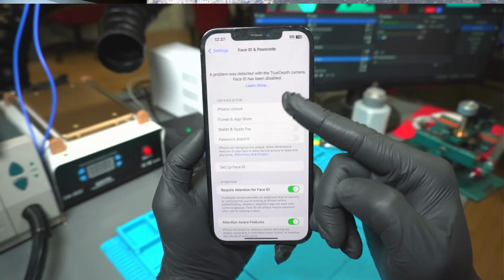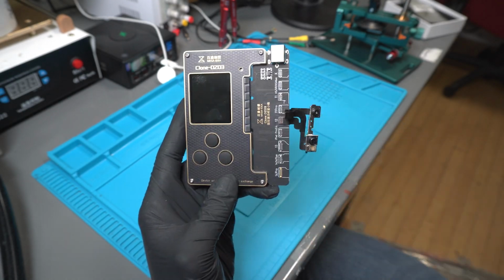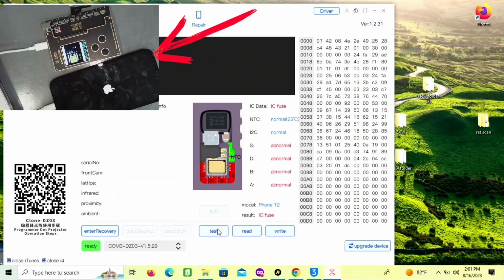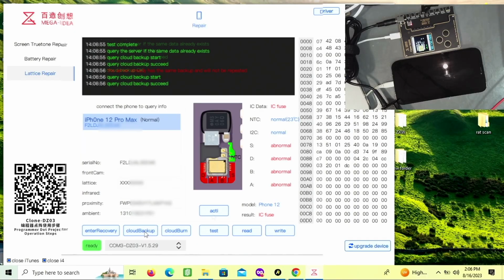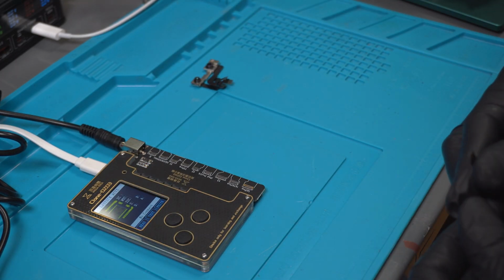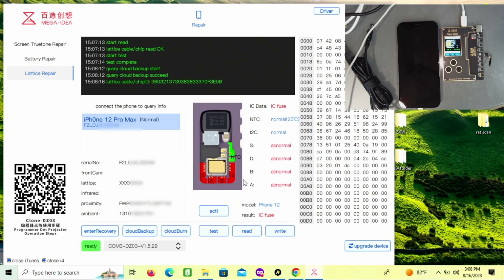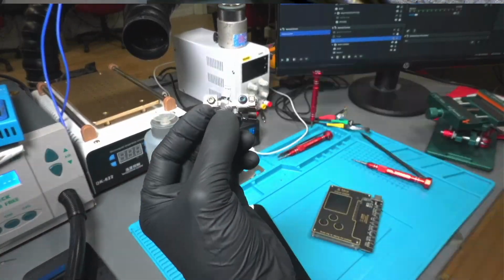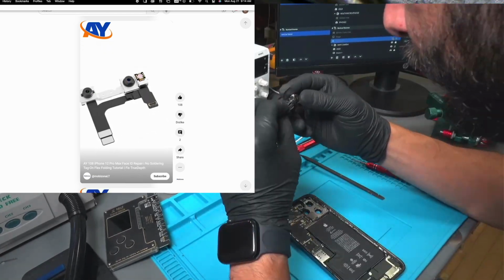How to Repair an iPhone 12 Pro Max TrueDepth Camera and Fix Face ID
In this video, we show you how to repair an iPhone 12 Pro Max TrueDepth camera and fix Face ID. This repair requires specialized tools and knowledge, and should only be performed by a qualified technician.

Here are some additional safety tips:

Be careful when opening the phone. The screen is fragile and can easily be broken.
Use caution when handling the dot projector and tag cable. These are delicate components and can be easily damaged.
Make sure to follow the instructions in the MegaIDea software carefully.
If you are not comfortable performing this repair, please take your phone to a qualified technician.
If you are interested in learning more about cell phone repair, we encourage you to take the training at Cell Phone Repair Academy. We offer a comprehensive training program that will teach you everything you need to know to become a successful cell phone repair technician.